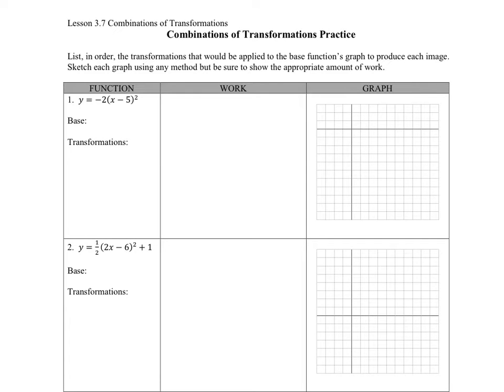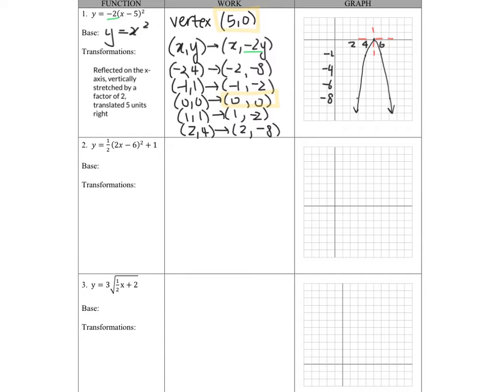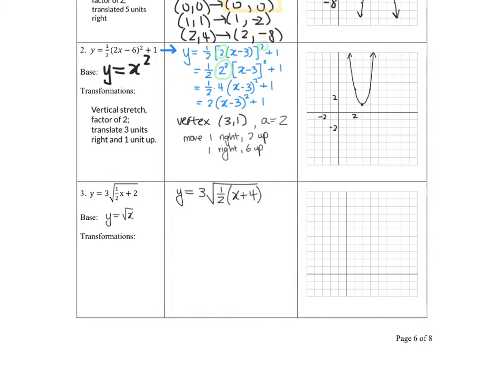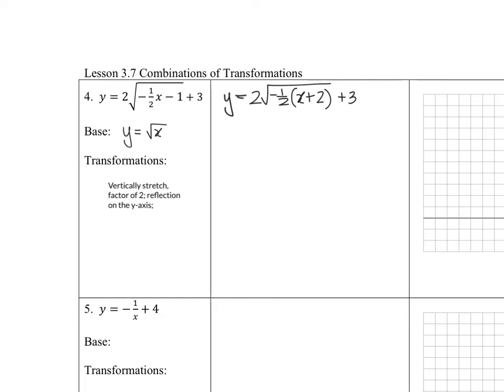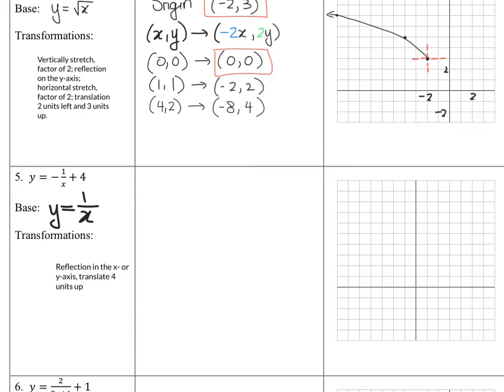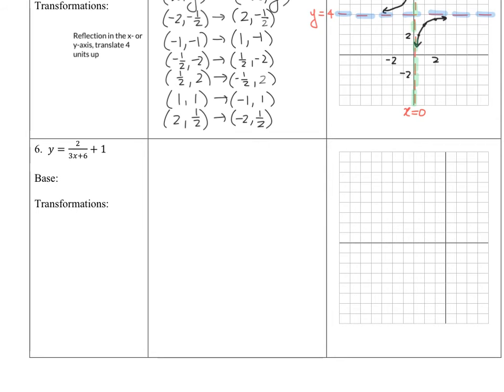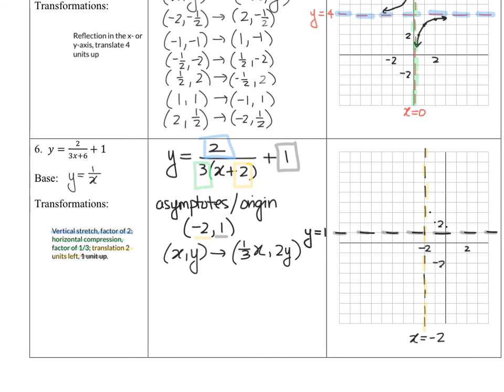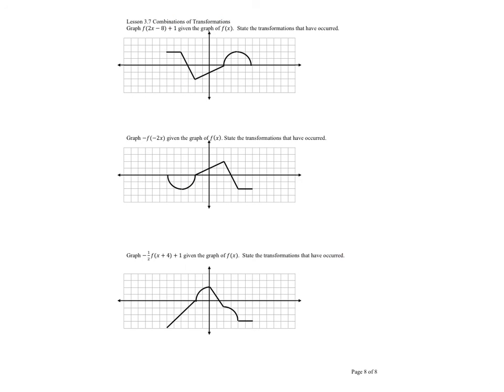Lesson 3.7 Combinations of Transformations Solutions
Practice graphing using floating origin/step pattern method